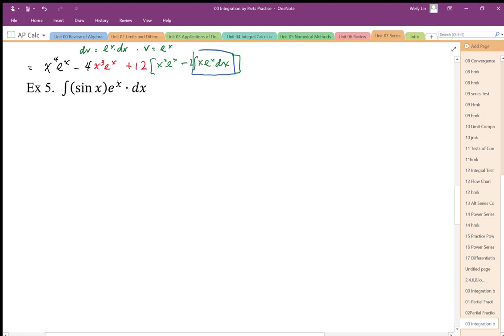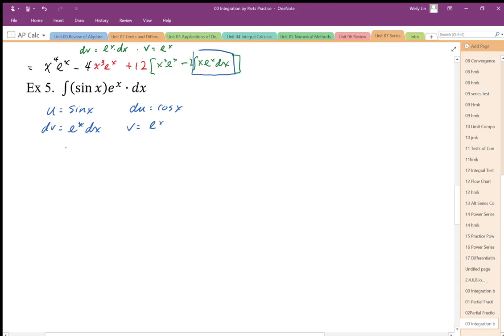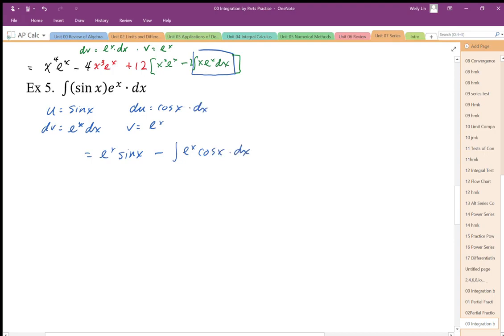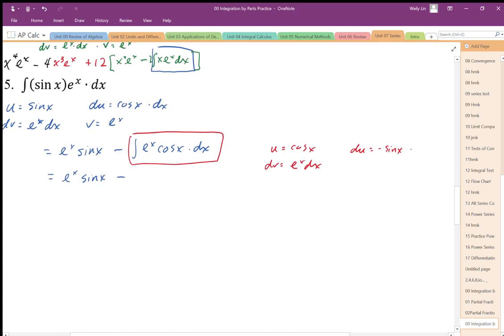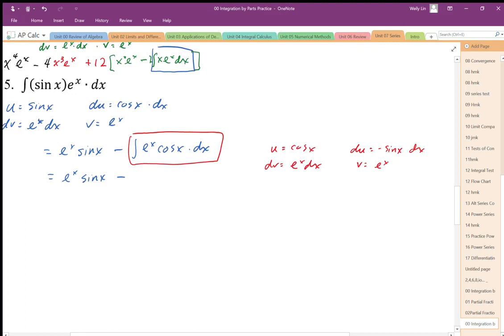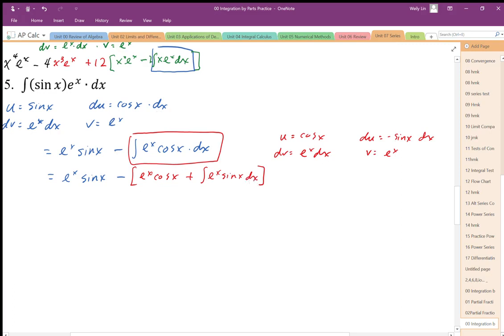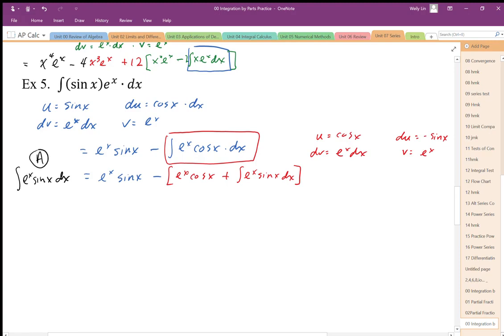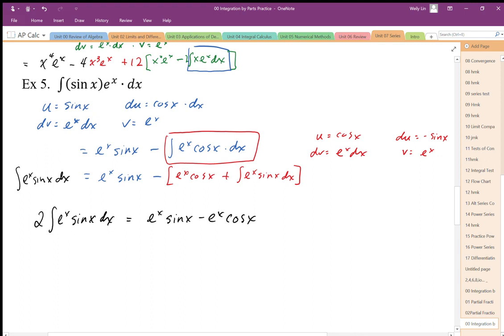17 Integration by Parts Practice Part2